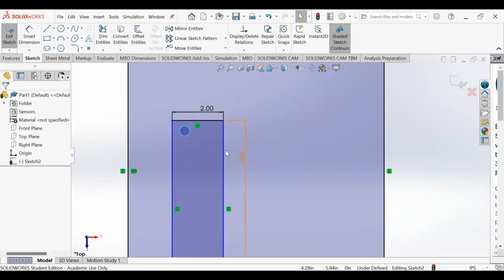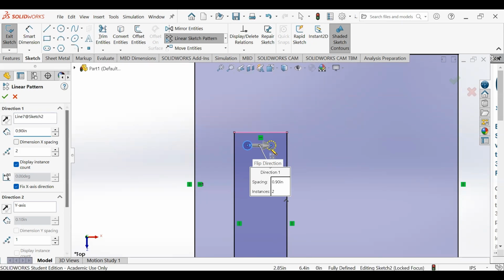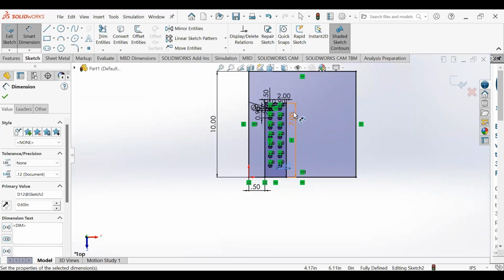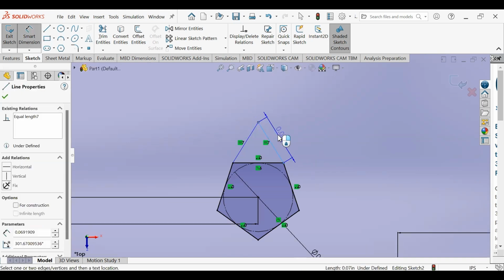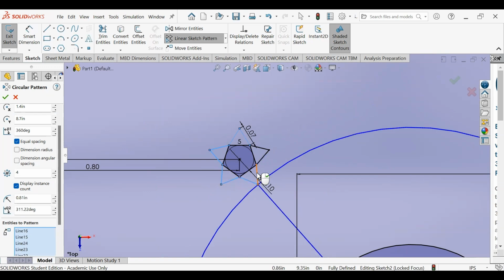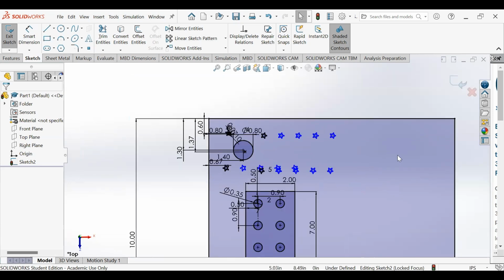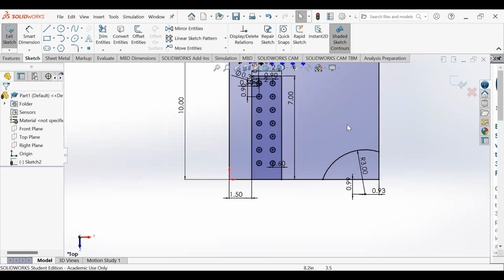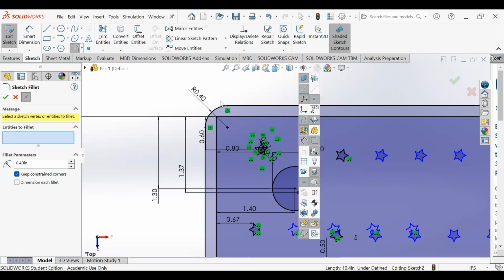2024 Basic Training Recap | CAD Workshop 1 Recap - Linear, Circular Sketch Pattern, Offset Entities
Hello Everyone!

This video touches on linear and circular sketch pattern, offset entities, and arcs as well!